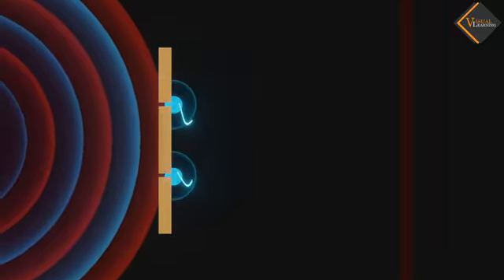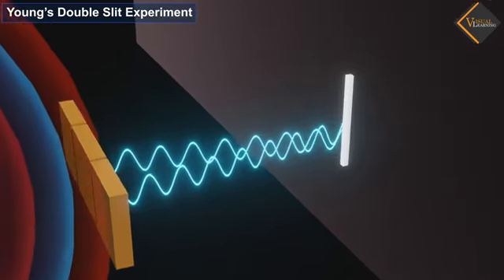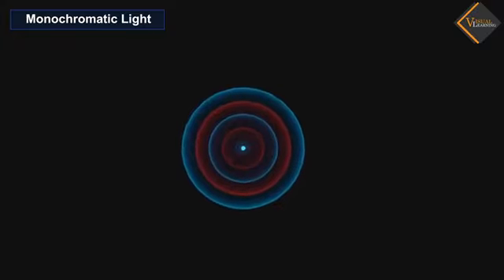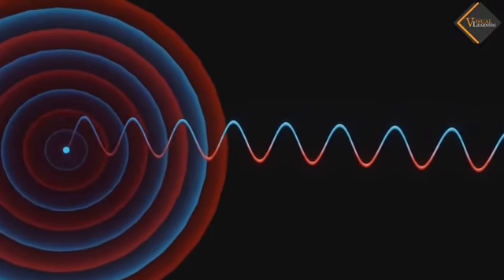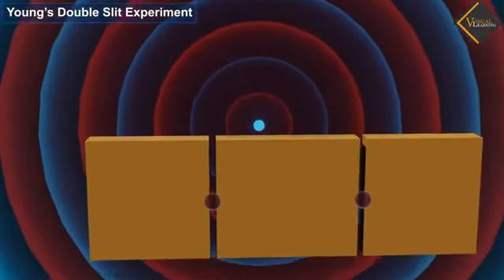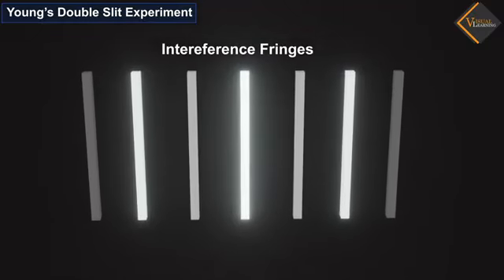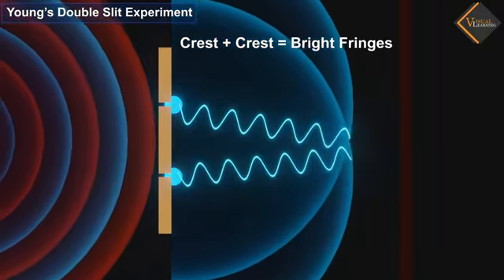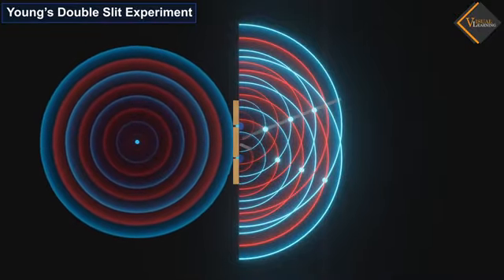The double experiment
Young´s classic experiment leading to Quantum Physics

In this video, we explain Young's Double Slit Experiment — one of the most important experiments in the history of physics that proved the wave nature of light.

Performed by Thomas Young in 1801, this experiment showed that light behaves as waves, not just particles. When light passes through two narrow slits, it creates an interference pattern of bright and dark fringes on a screen — clear evidence of wave interference (constructive and destructive).

We break it down step by step with simple animations:
- What is a wavefront?
- How monochromatic light creates spherical wave fronts
- What happens when waves pass through two slits
- Why bright and dark interference fringes appear
- Superposition and interference explained

Perfect for students, physics enthusiasts, or anyone curious about the fundamental nature of light.

Timestamps:
00:00 - Introduction to Young's Double Slit Experiment
00:47 - Basic terms: wavefront, interference, superposition
01:03 - Monochromatic light and spherical wavefronts
02:17 - Light passing through two slits
02:52 - Bright and dark fringes explained
03:43 - Constructive vs destructive interference
04:00 - Complete interference pattern